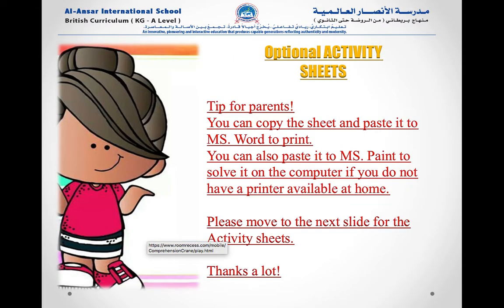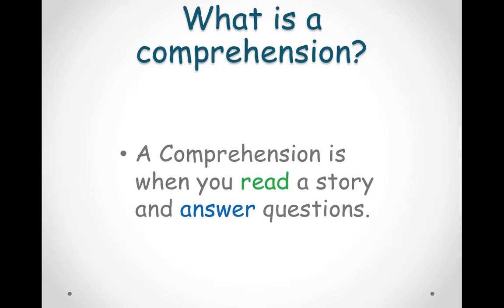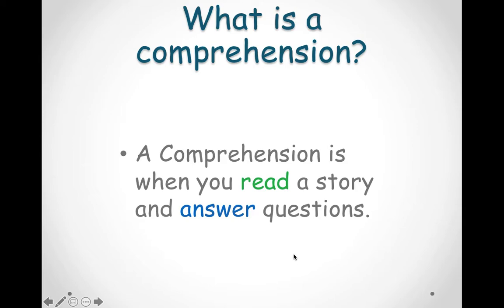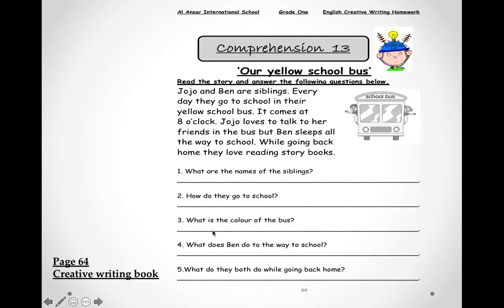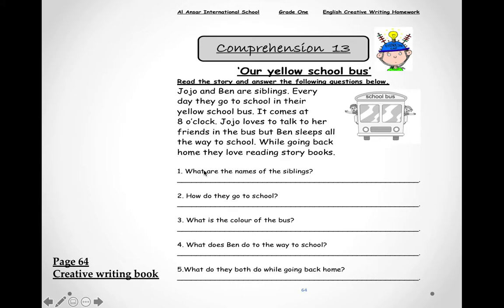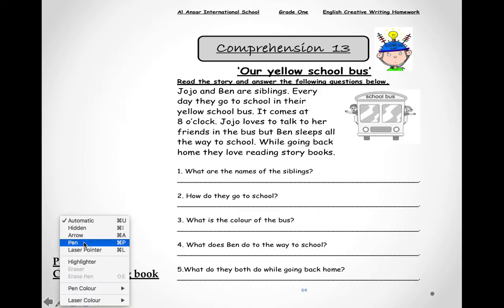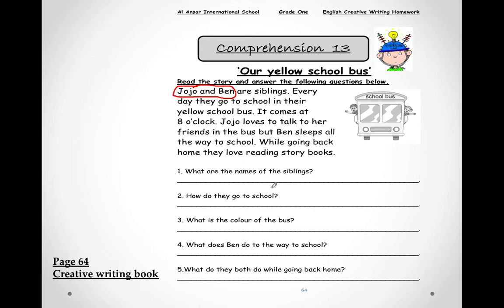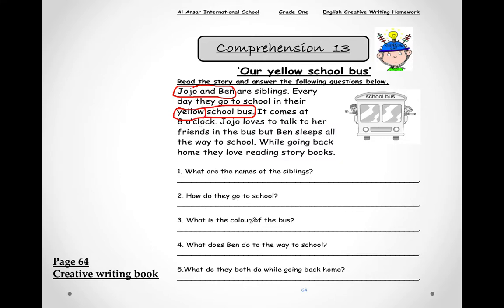Week 3- English lesson 4- Comprehension